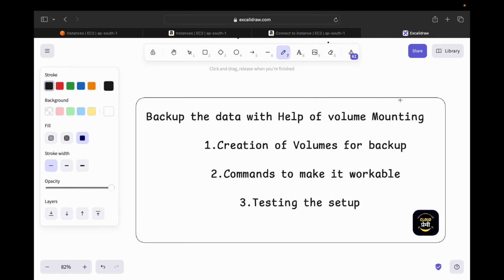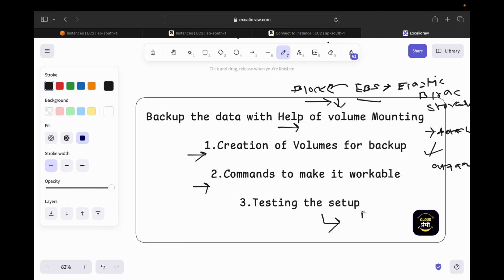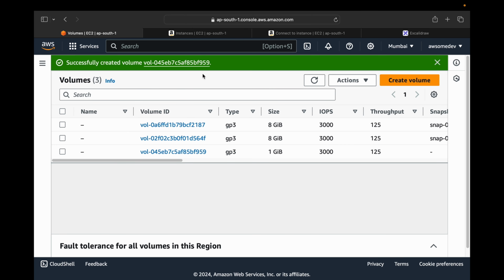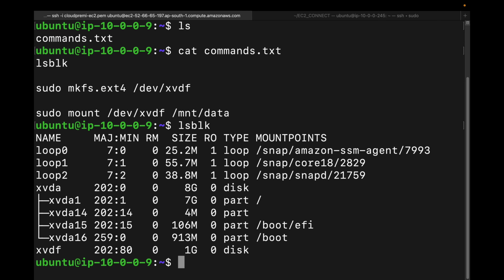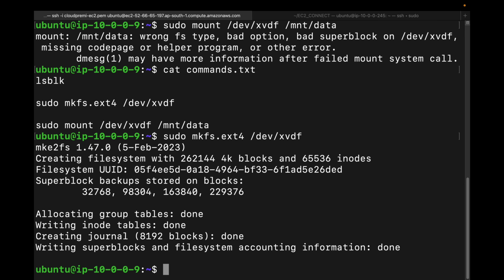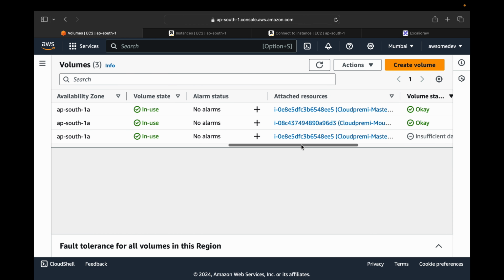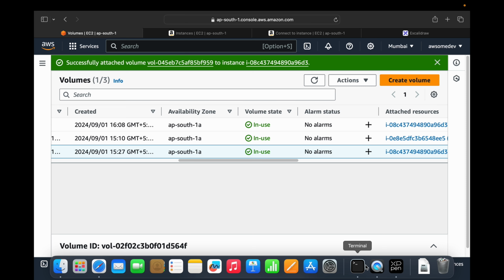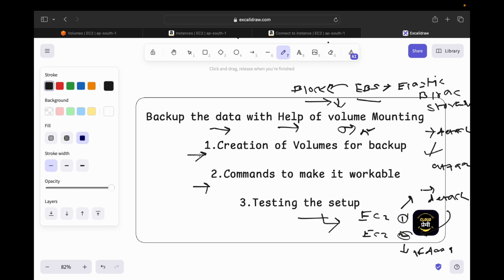How to Mount EBS Volume to AWS EC2 | Easy Step-by-Step Guide (2026)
Running out of space on your AWS server? In this video, I’ll show you the easiest way to add extra storage to your EC2 instance. We go from creating the volume in the AWS console to making it permanent so your data survives a reboot!

📍 What We Cover:

00:00 - Why you need a separate EBS volume (Root vs. Data)

01:45 - Step 1: Creating the EBS Volume (Check your Availability Zone!)

03:20 - Step 2: Attaching the volume to your running EC2

05:10 - Step 3: The Linux Commands (lsblk, mkfs, mount)

08:45 - Step 4: The /etc/fstab Trick (Making it permanent)

11:30 - Troubleshooting: Permission Denied & UUID conflicts